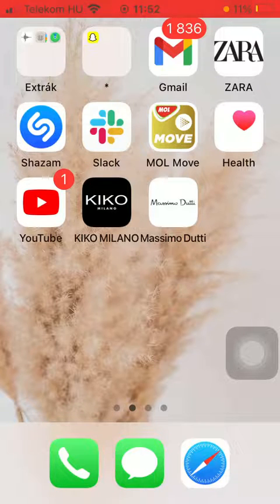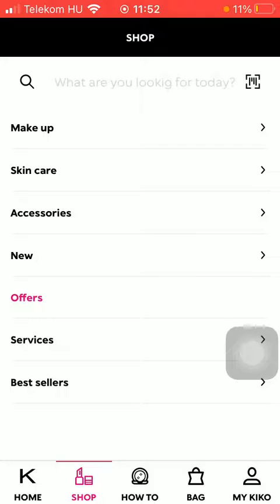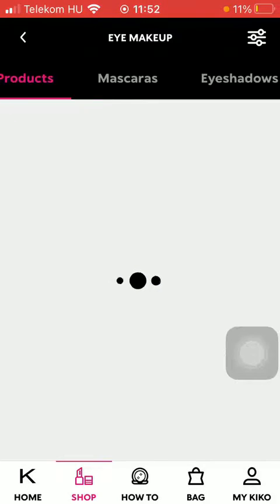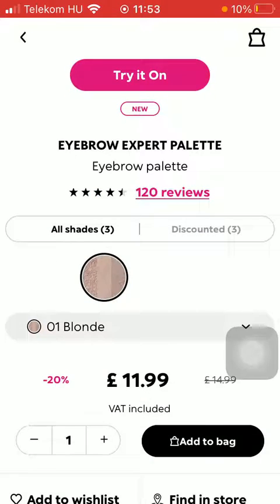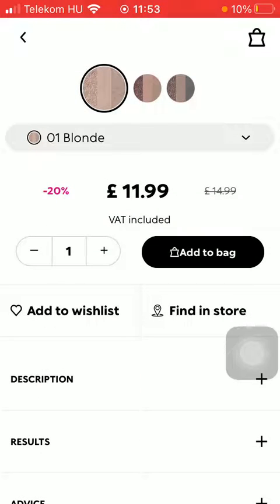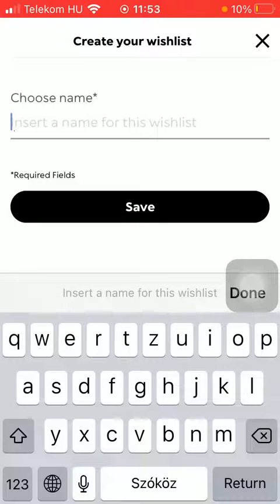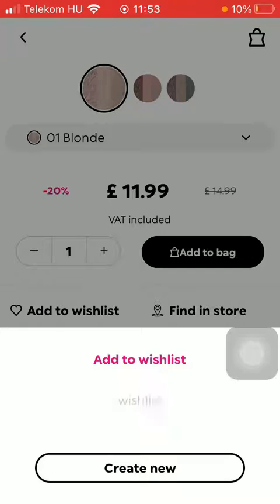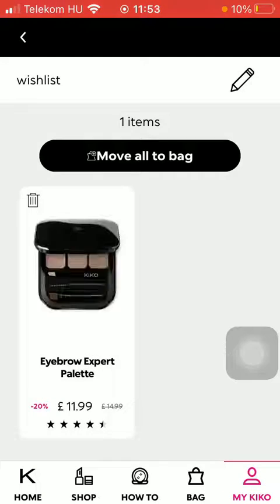How to add a product to wishlist on Kiko Milano?